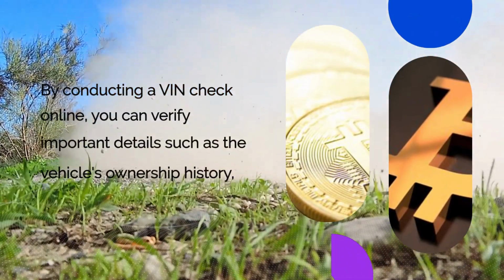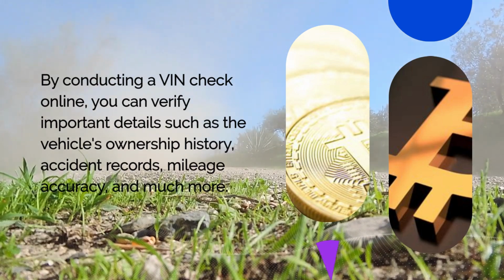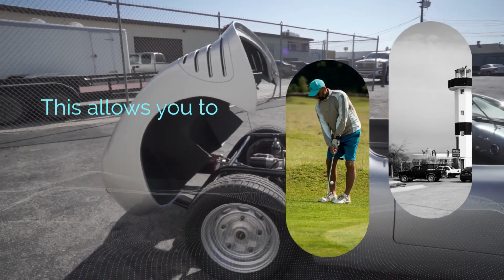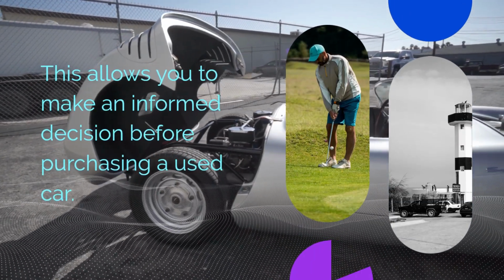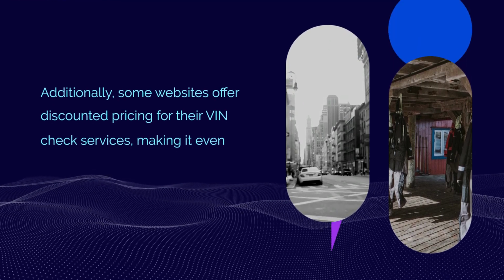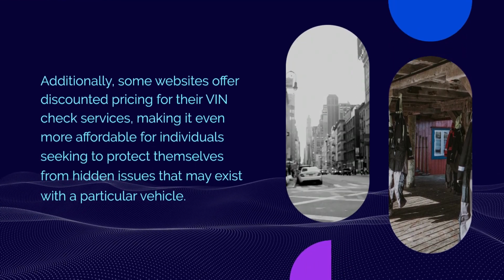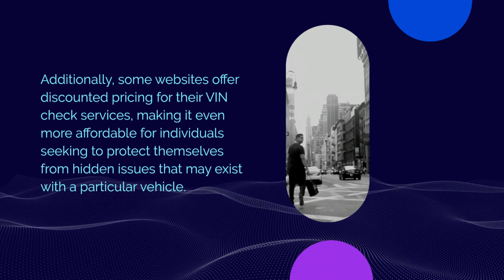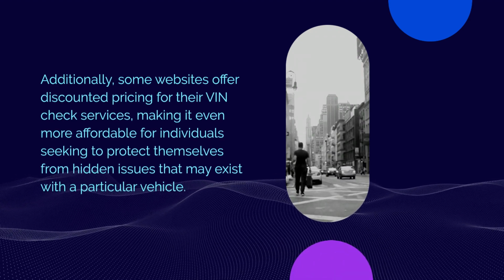Crack the code to unbeatable deals: How your VIN Number can save you $$$!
Discover how to save money by checking the VIN number of your vehicle for discounts! In this informative video, we'll show you step-by-step instructions on how to easily access and decode your VIN number. Learn the secrets that dealerships don't want you to know and unlock hidden savings on repairs, insurance, and more. Don't miss out - watch the video now!

In today's digital age, checking the VIN number of a car has never been easier or more convenient.

With just a few clicks, you can access valuable information about a vehicle's history and condition.

The option to check VIN numbers online has gained popularity among car buyers and sellers alike due to its simplicity and reliability.

By conducting a VIN check online, you can verify important details such as the vehicle's ownership history, accident records, mileage accuracy, and much more.

This allows you to make an informed decision before purchasing a used car.

Additionally, some websites offer discounted pricing for their VIN check services, making it even more affordable for individuals seeking to protect themselves from hidden issues that may exist with a particular vehicle.

Therefore, whether you are planning to buy or sell a car, taking advantage of the convenience and affordability of online VIN checks is highly recommended.

check vin number discount

, how to check car history with vin number

,how to use vin number to check car history

👉If you are looking for discounted vehicle vin checks you could still